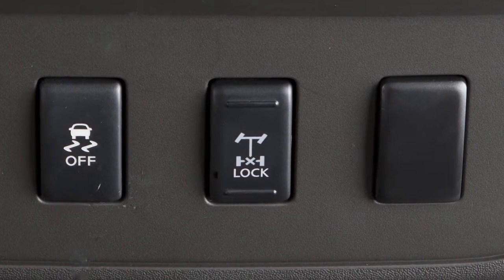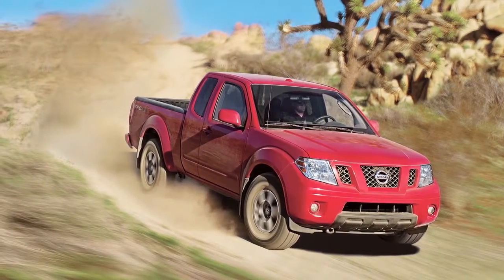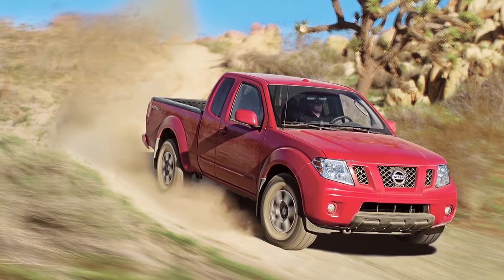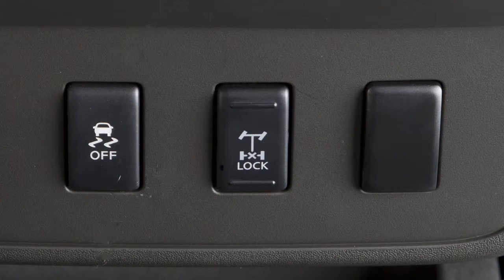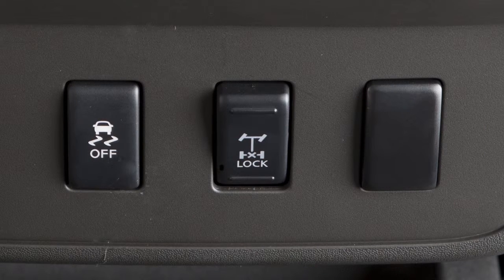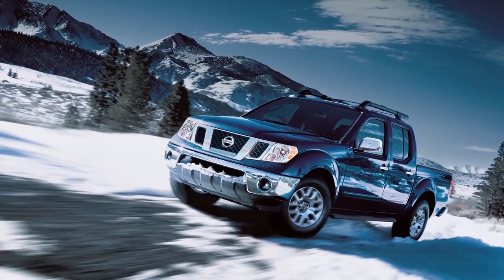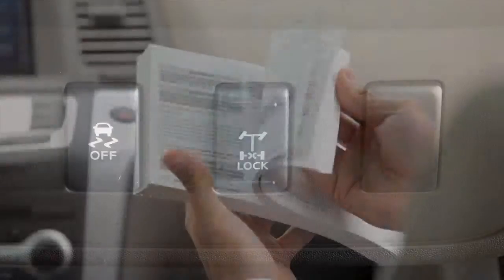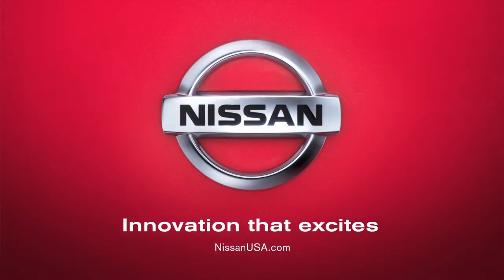2016 NISSAN Frontier - Electronic Locking Rear Differential or E-Lock Switch (if so equipped)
This system can help provide traction if a vehicle is stuck or becoming stuck. It operates by electronically “locking” the two rear drive wheels together, allowing them to turn at the same speed. This system will only function at speeds of up to approximately four miles per hour.